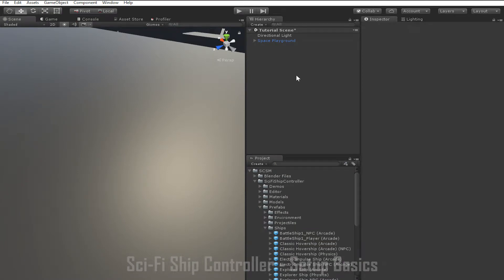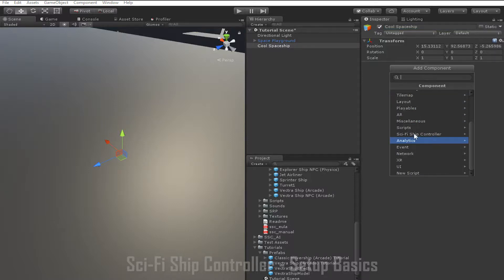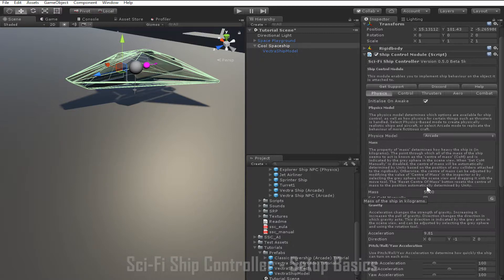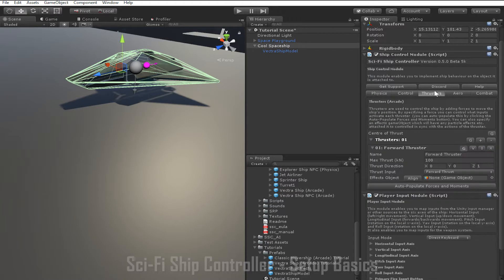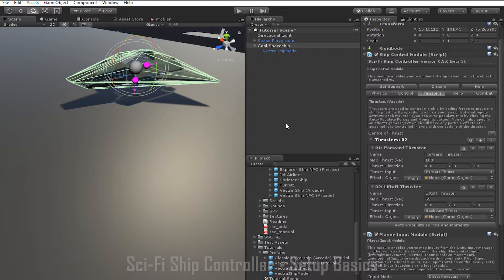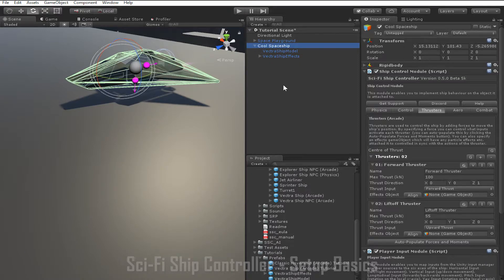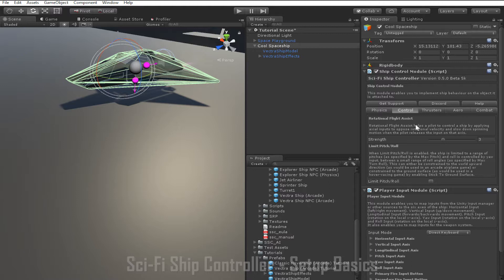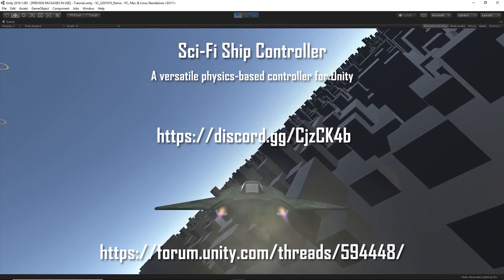Sci-Fi Ship Controller Setup Basics tutorial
Sci-Fi Ship Controller is a new tool to help kick-start game development with Unity. This tutorial takes you through the basics of setting up ships.